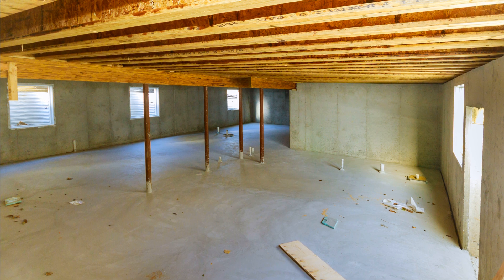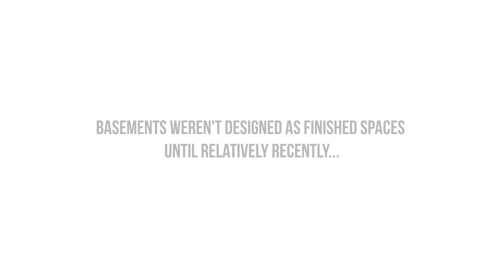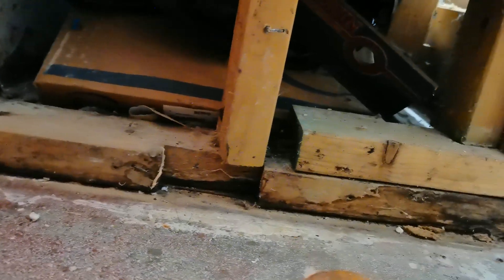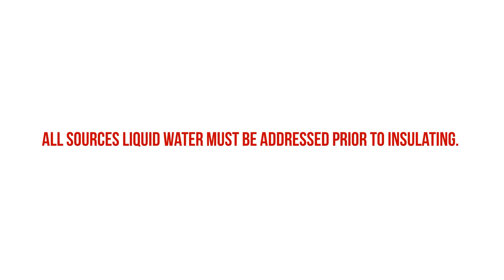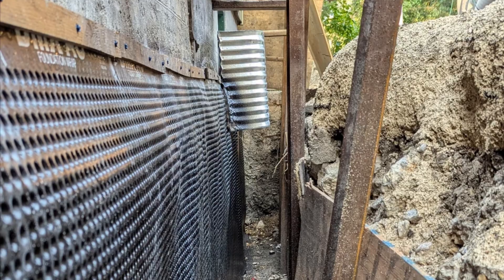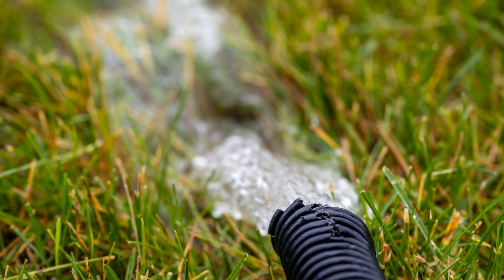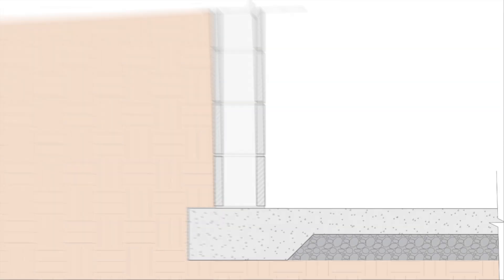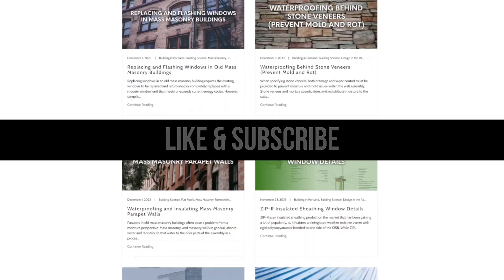Moisture Control For Basement Remodels (Drainage + Waterproofing Strategies)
Retrofitting and finishing an existing basement can be one of the most challenging aspects of renovating or remodeling a building. If not done correctly, it can lead to serious leaks that may result in mold problems, rot, and costly damage and remediation expenses. In this video, we will walk you through successful approaches to retrofitting basements for a variety of existing building conditions. We will also show you how to eliminate the risk of leaks and moisture problems, ensuring you have a long-lasting, comfortable, and mold-free basement.